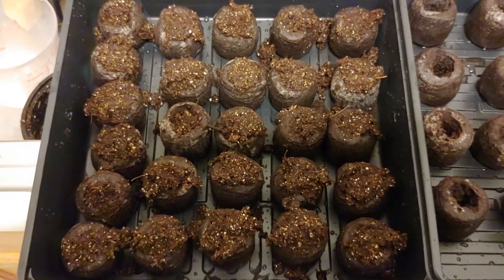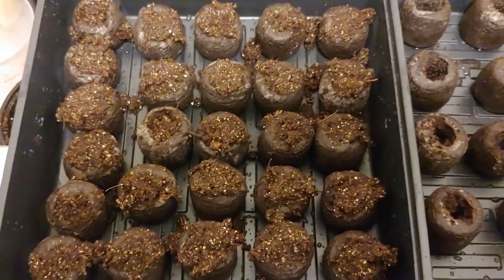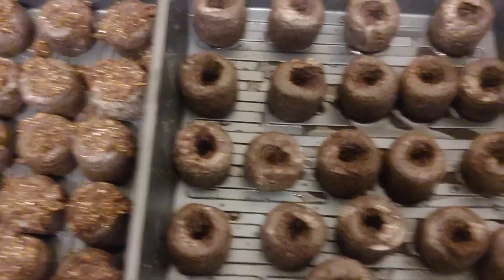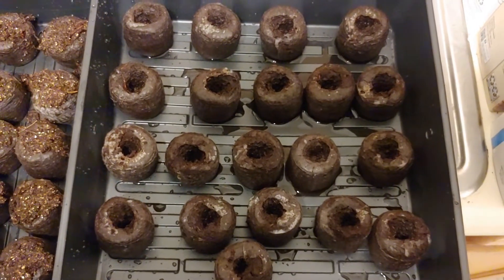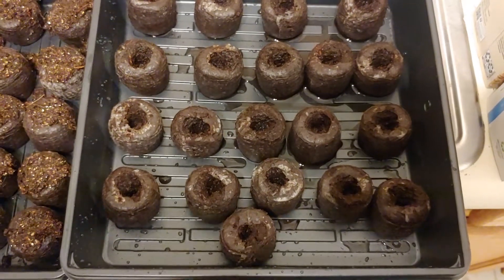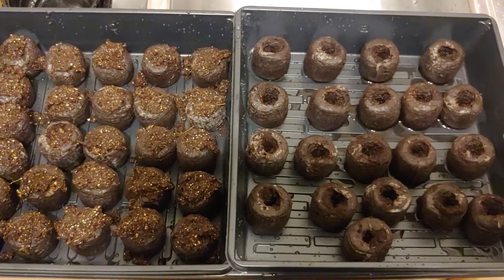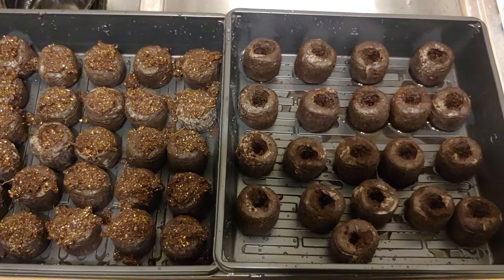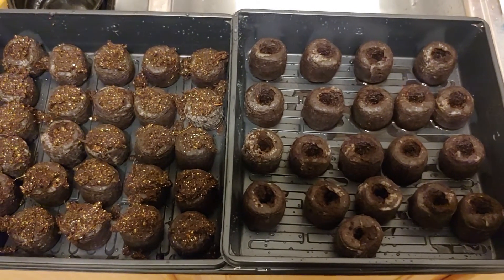Hot Banana Peppers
How to start my Hot Banana Pepper Plants.